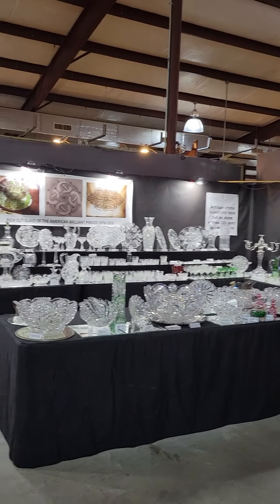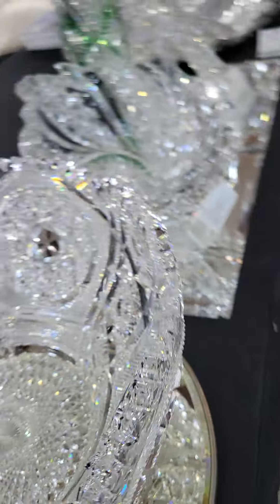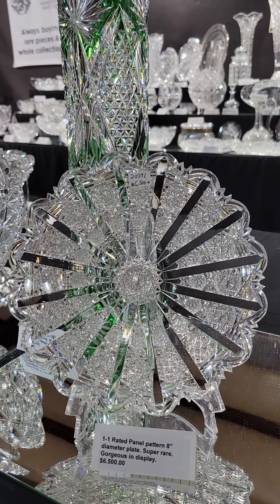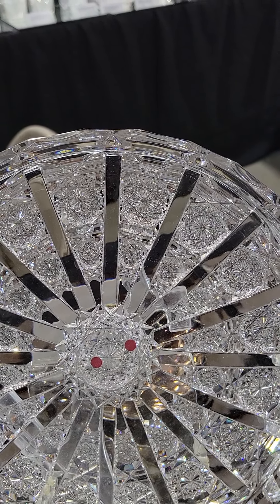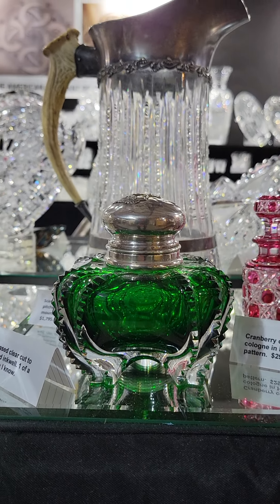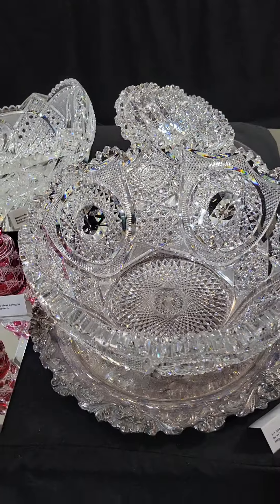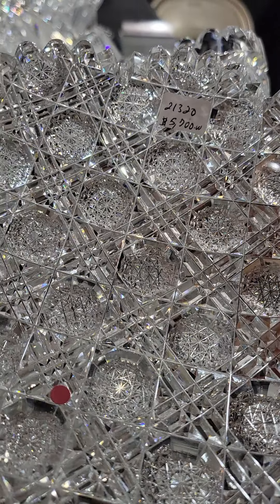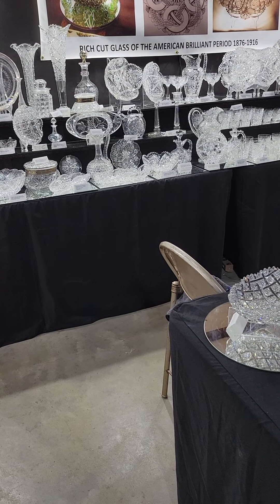January 2022 video 1 Big Red Barn at Round Top Texas American Brilliant Cut Glass show & sale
American Brilliant Period hand blown and hand cut on stone wheels from 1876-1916. Series of 6 videos that are displayed in the Big Red Barn Venue in Round Top Texas. All items are for sale. Email or message me if you want an item, have a question or would like individual photos emailed to you. I also buy rare items and entire collections no matter how large.